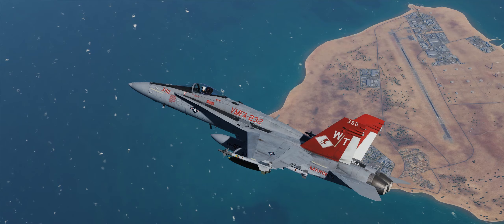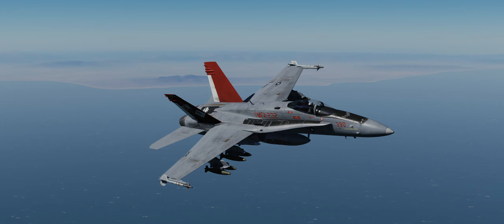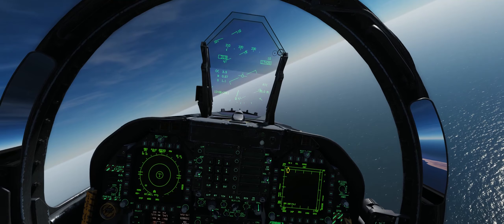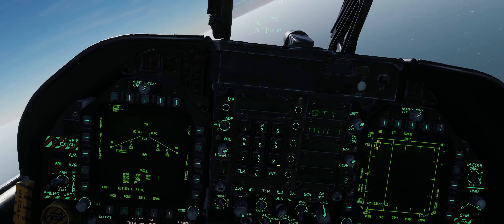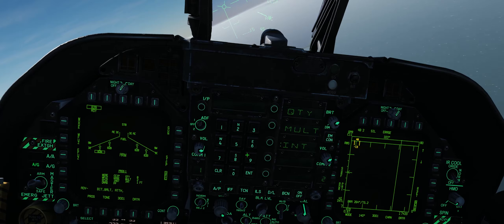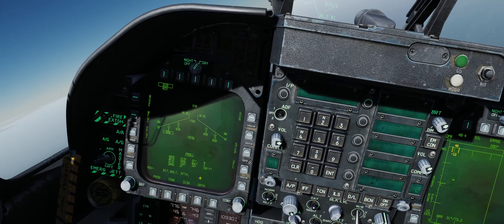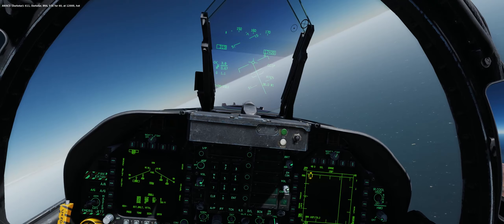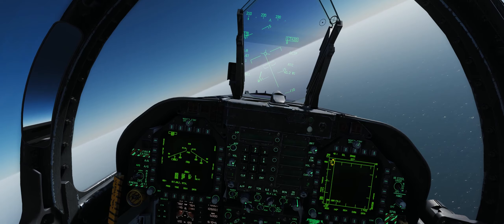DCS: Back to Basics | Quantity Multiple & Interval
In this video we are going back to basics to help new and veteran pilots alike how setting the correct Quantity, Multiple and Interval can both increase your lethality and survivability in the target area while decreasing pilot workload!

A lot of DCS World pilots while delivering dumb weapons on target tend to leave quantity on one, negating interval and multiple and drag the CCIP Pipper across the target area pressing the Pickle button everytime they want to release a weapon.  This can be a complicated task and increase your time on target when a pilot needs to be at the height of his SA picture with AAA and SAM's streaking up and interceptors threatening while trying to keep track of wingmen and friendlies in the area!